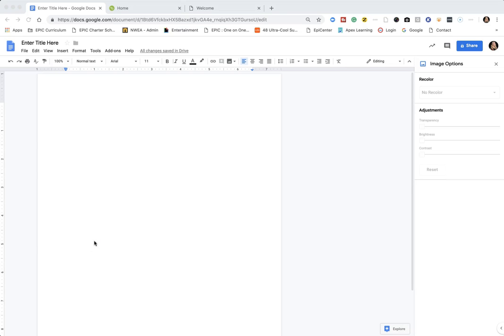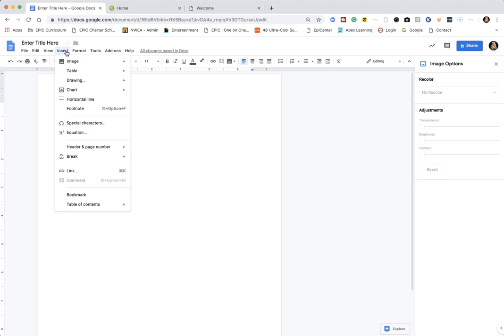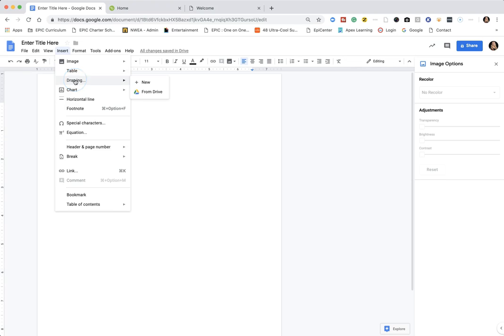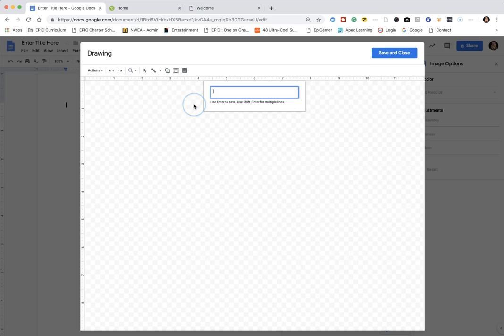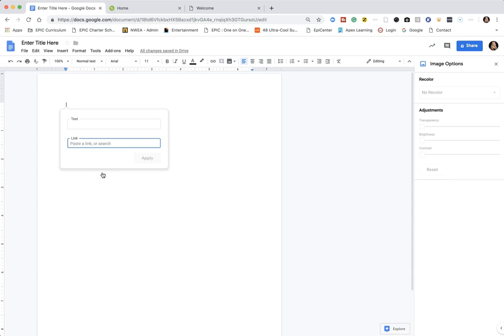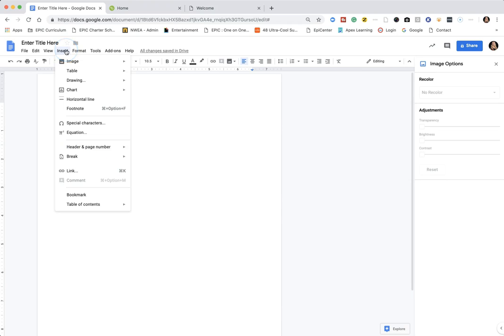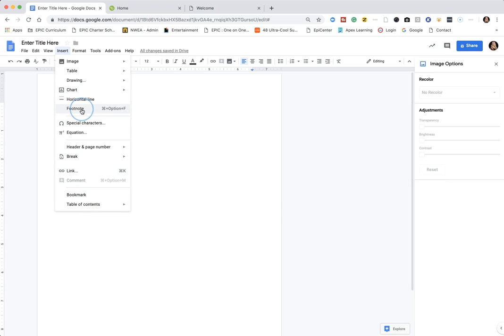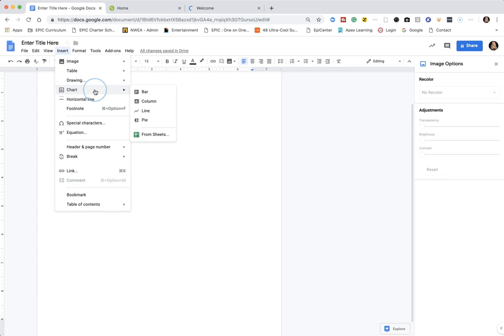Add pics, links, tables and more to Google Doc